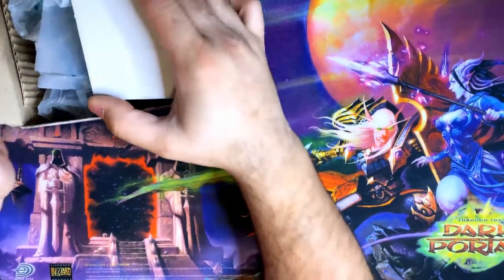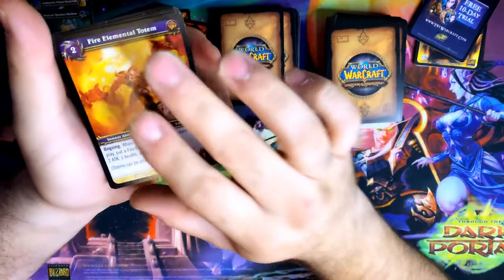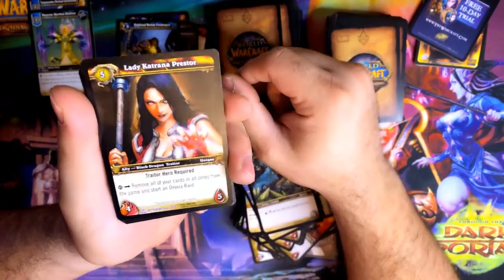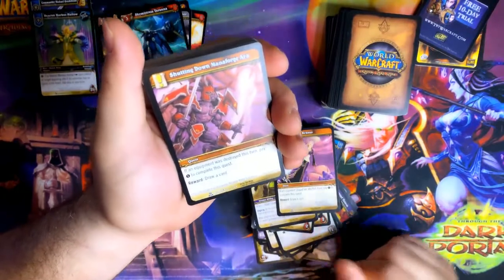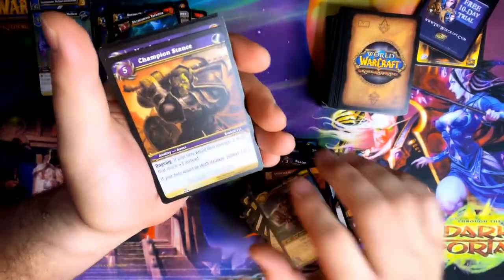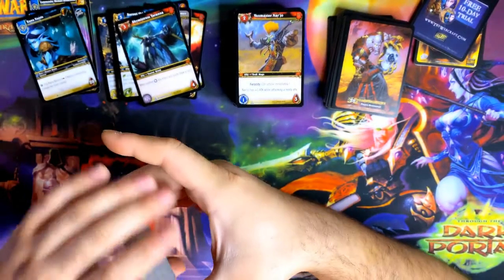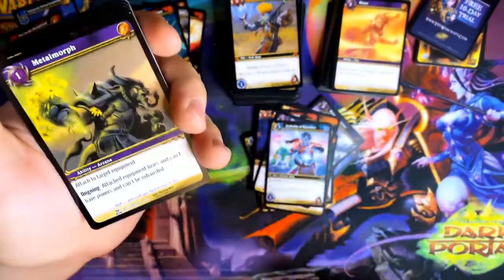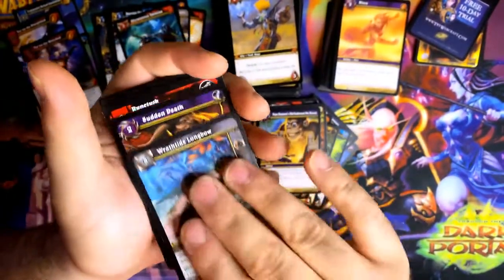Unboxing Episode #5 Random Pack of World of Warcraft Trading Card Game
Unboxing a Random Pack of World of Warcraft Trading Card Game